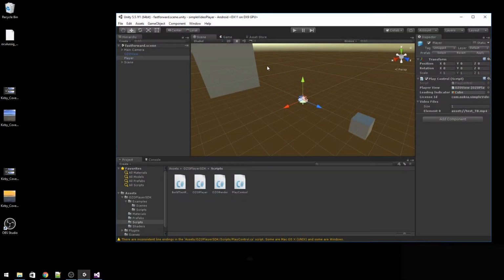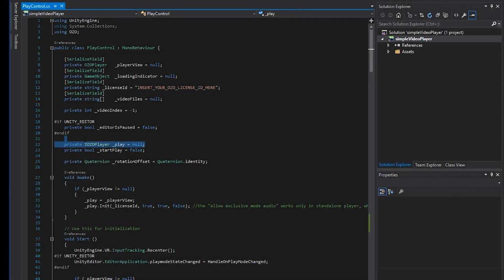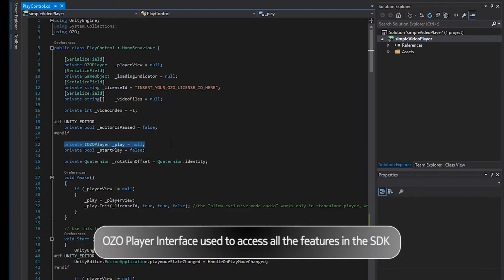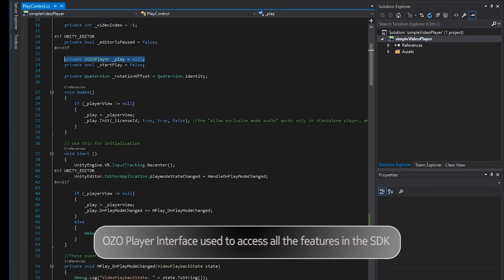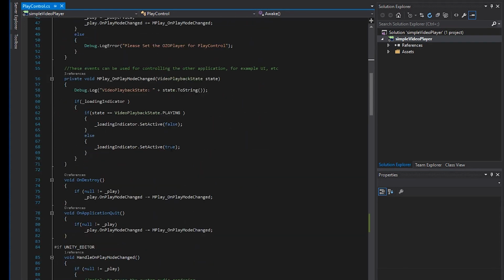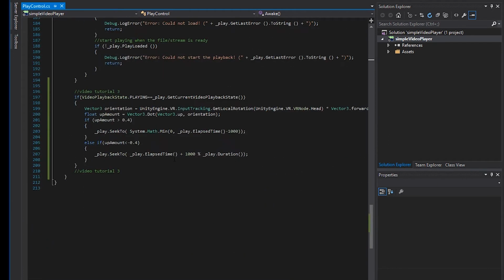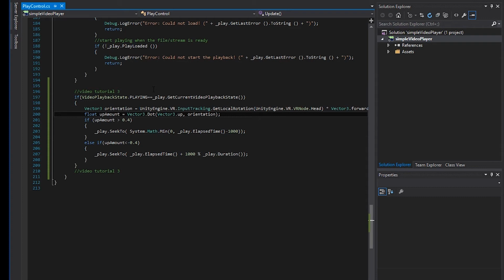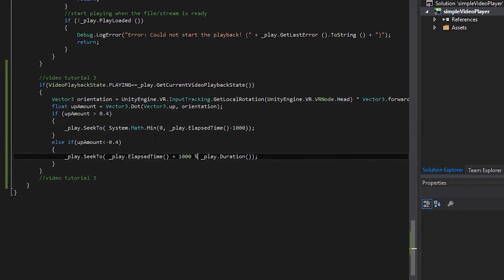OZO Player SDK: Creating Custom Controls with Unity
In this video, Johannes provides an overview of the simple setup steps for playing your first 360 video in GearVR using the Unity Plugin for OZO PlayerSDK. For more information about OZO Player SDK,

STAY IN TOUCH WITH NOKIA:
ABOUT OZO REALITY: The OZO Reality platform is a suite of tools, formats, and a broad ecosystem of best-in-class partners, that together will drive the next-generation of virtual reality and mixed reality experiences.